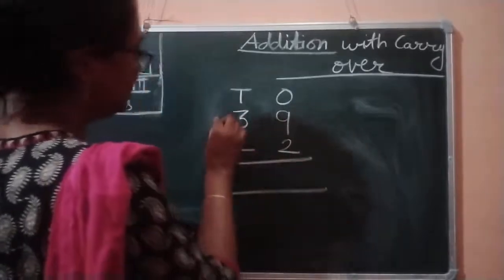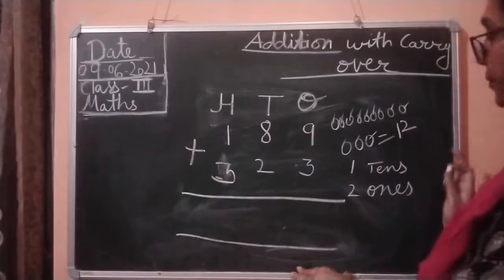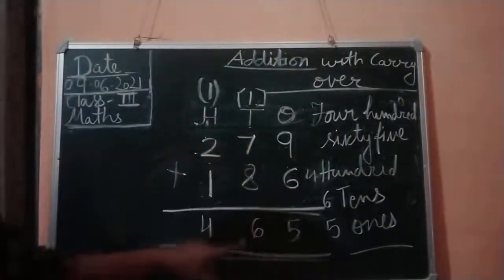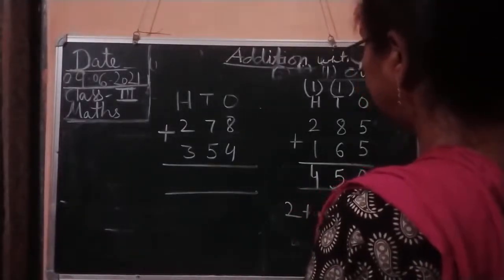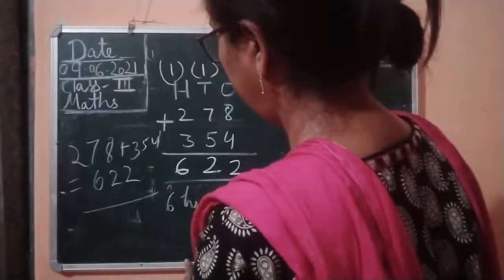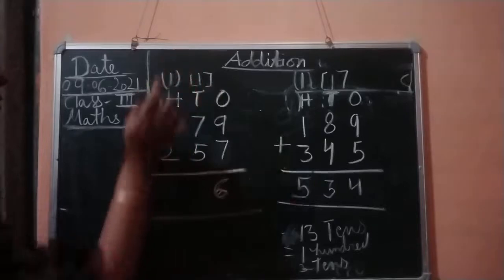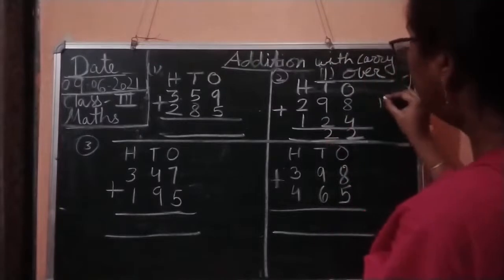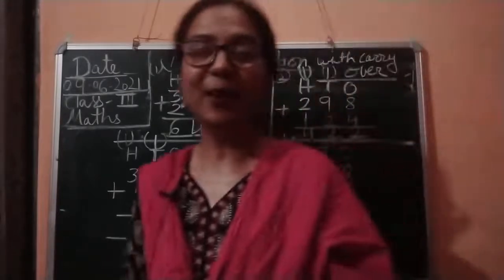Class III Mathematics 09 06 2021 by Ms Vandana Wells. Ch 2 Addition